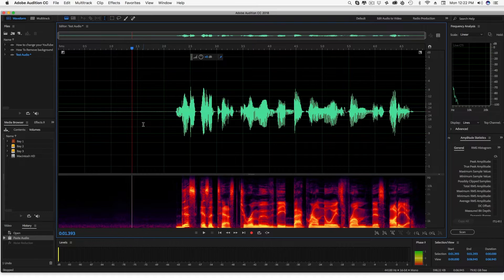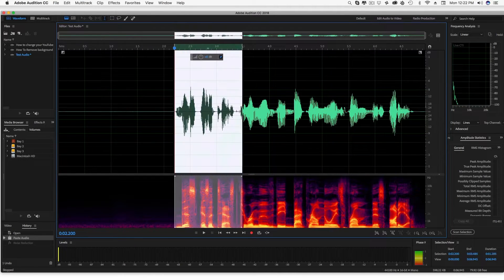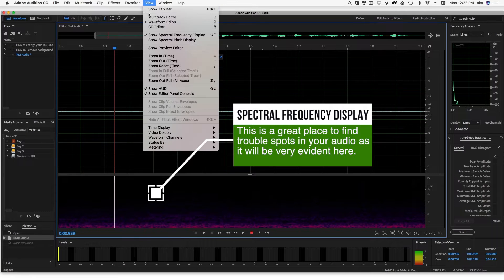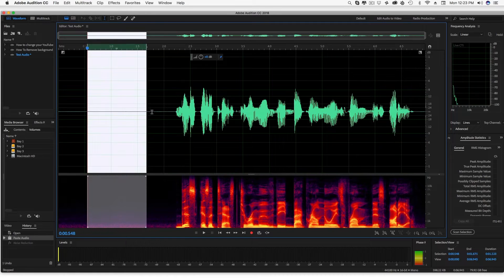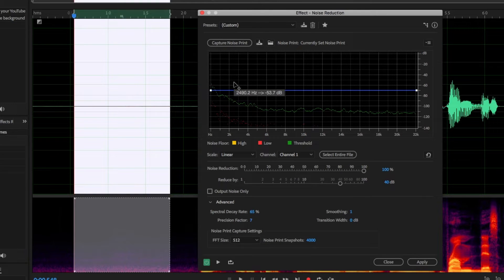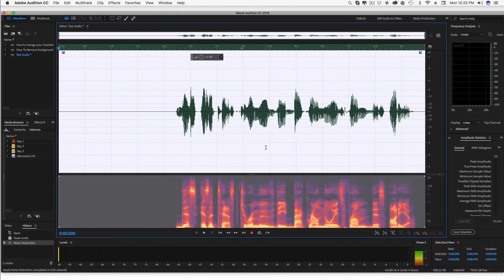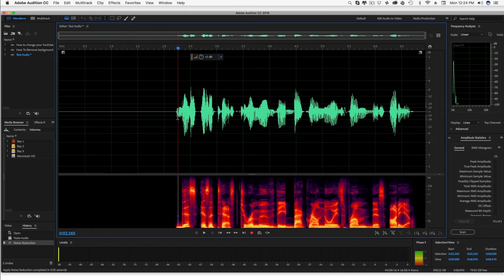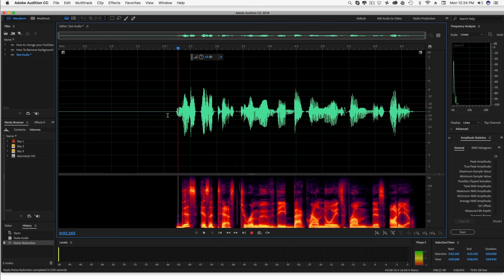How To Remove Background Noise In Adobe Audition CC 2018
In this video tutorial, I show you how to remove background noise from your audio in Adobe Audition CC 2018.

dmporter74